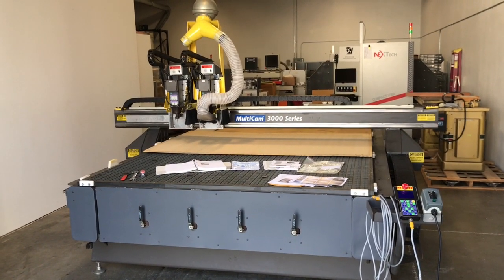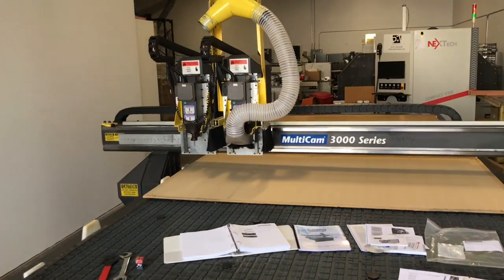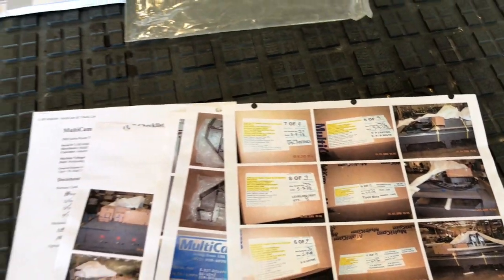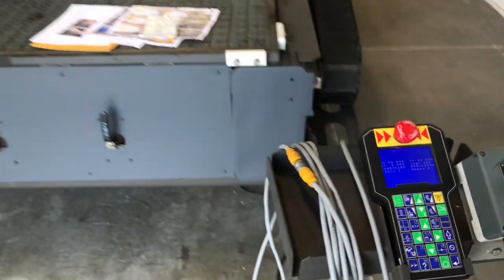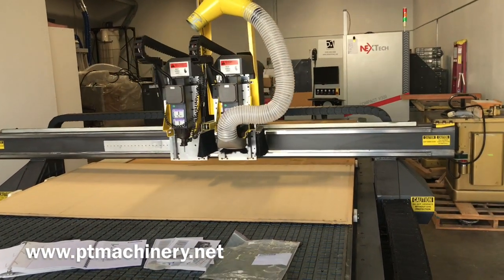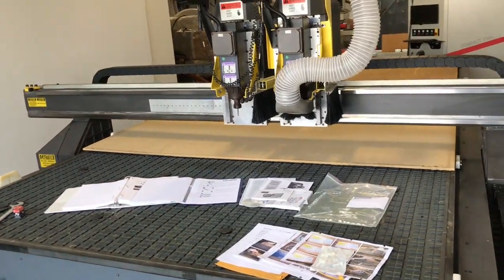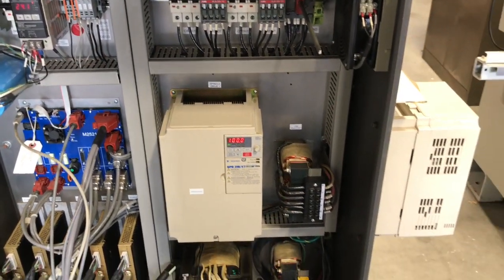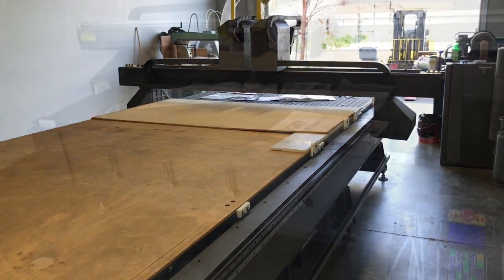MultiCam 3000 Series CNC Router 3-307 80" by 193" large work area complete with 20 HP Vacuum Pump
This is a quick introduction to our super clean 2008 MultiCam CNC Router. This is a 3000 series model 3-307 which means it has a large work area that is 6.7 feet wide by 16 feet long or 80" by 193" total working area.

It comes with a dual spindle setup with twin 7.5 HP colombo spindles.

The cnc router also comes with a 20 HP positive displacement vacuum pump.

Both the vacuum pump and cnc machine are 220V 3 phase

Please contact Pro Tech Machinery for more details.